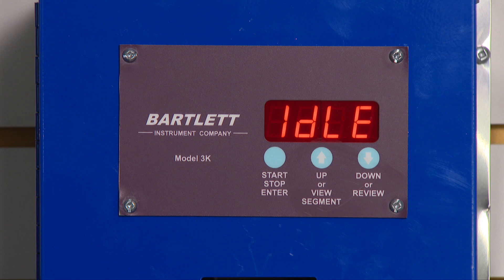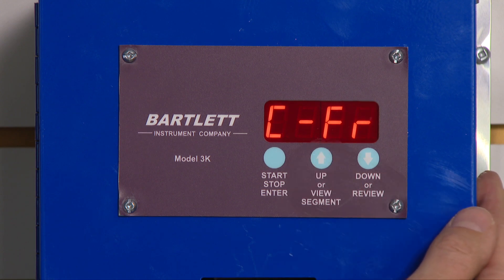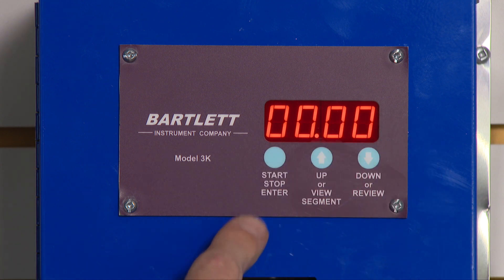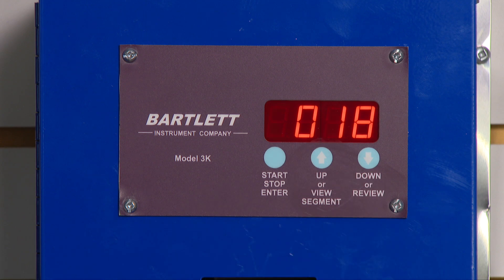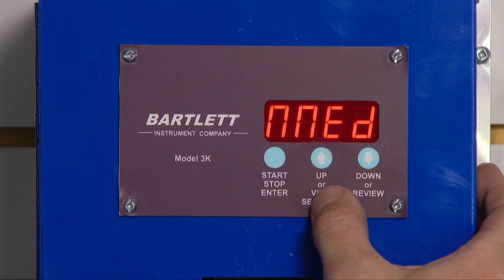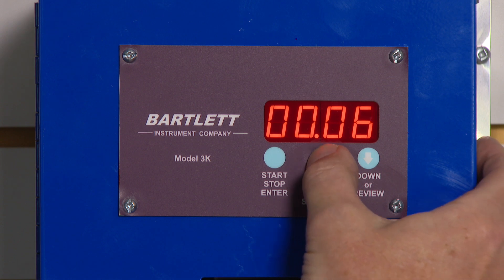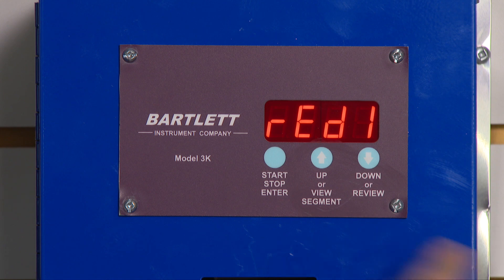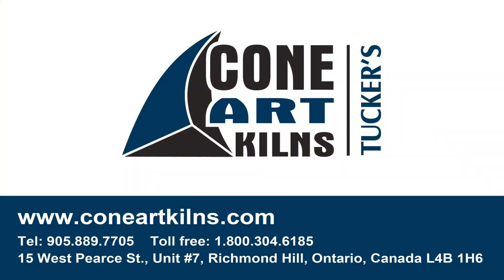How to Program Bartlett 3K Controller By Cone Number of Cone Art Kiln